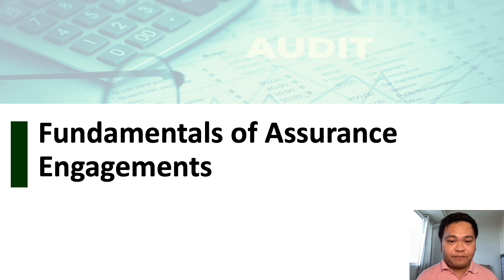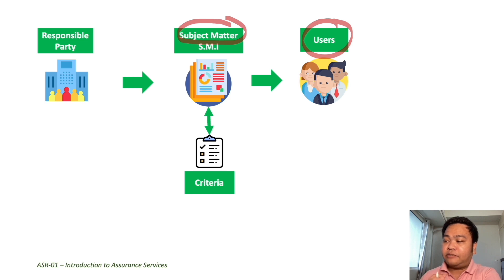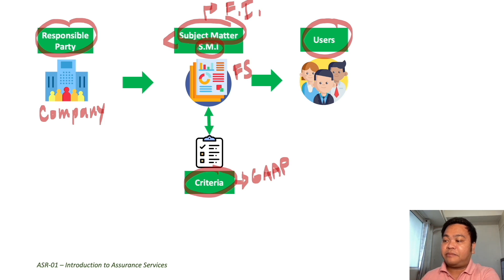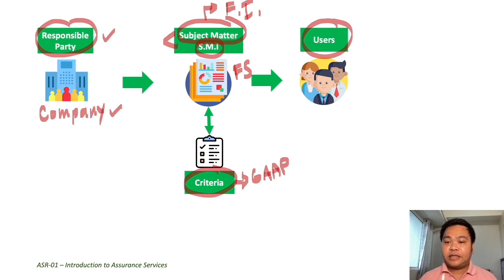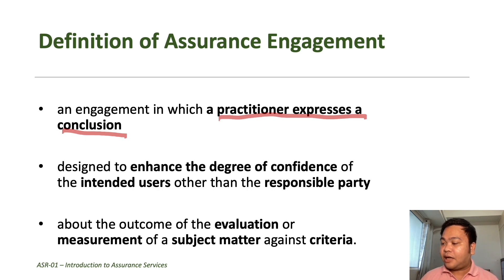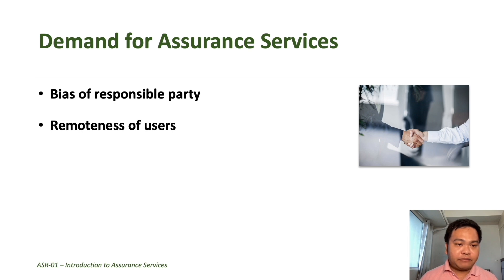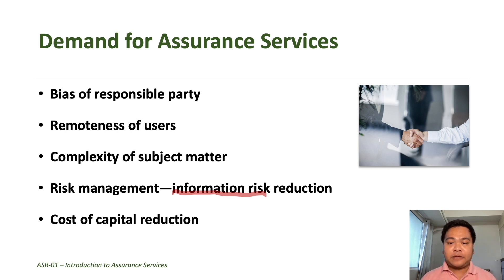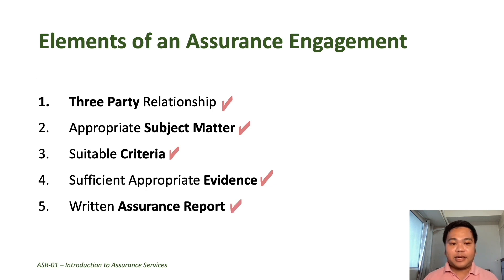ASR 01 (Part 2 of 7) Intro to Assurance Services | CPA Exam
This video lecture is part of the course Auditing and Assurance Principles 2021. This video lecture is ASR-01 Introduction to Assurance Services Part (2 of 7) This part covers the following chapters:

00:00 Definition of Assurance Engagements
00:56 Assurance Engagement - Illustrated
06:17 Demand for Assurance Services
09:43 Elements of Assurance Engagement

References:
*Auditing and Assurance Principles by Jose M. Ireneo et. al (2018 Edition)
*Auditing and Assurance Services an Integrated Approach by Arens, Elder and Beasley (15th Edition)